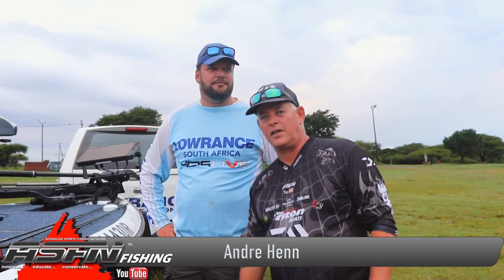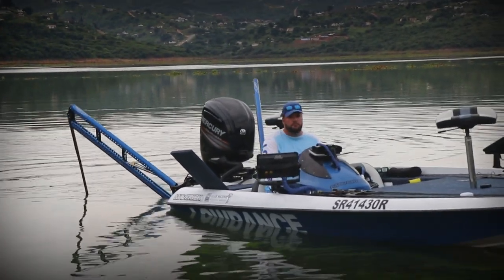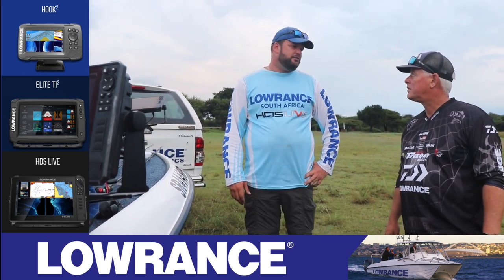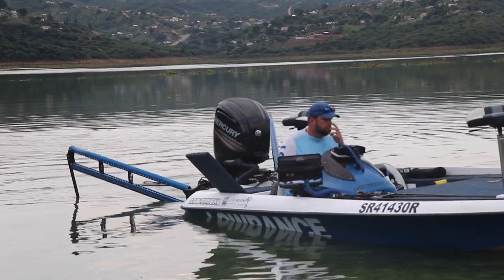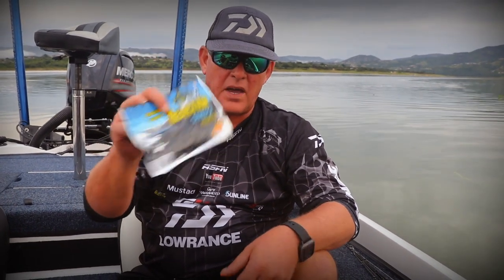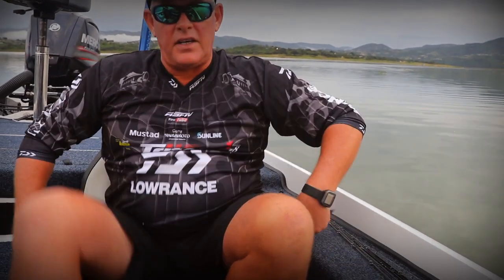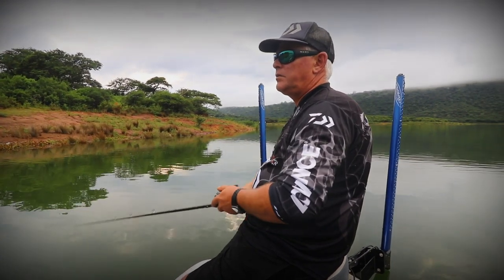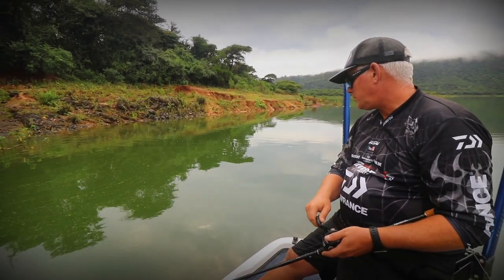Quick Top Water Session - Inanda Dam, KZN [ASFN Fishing]